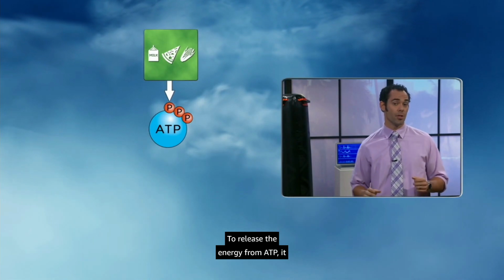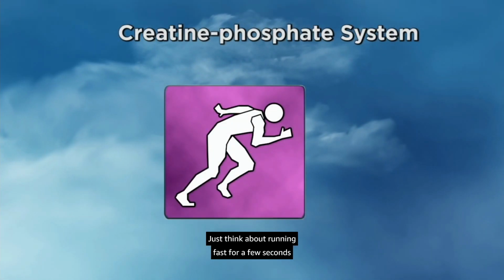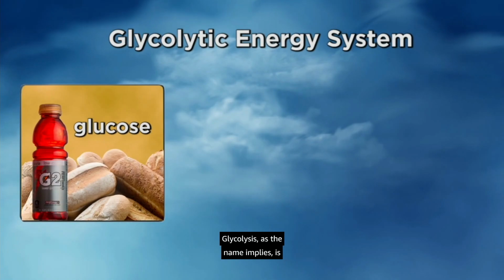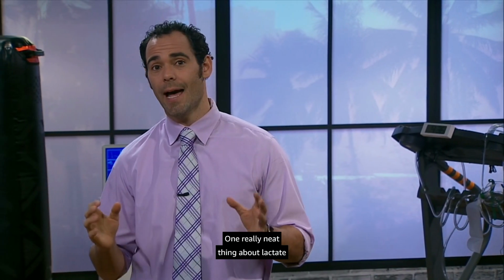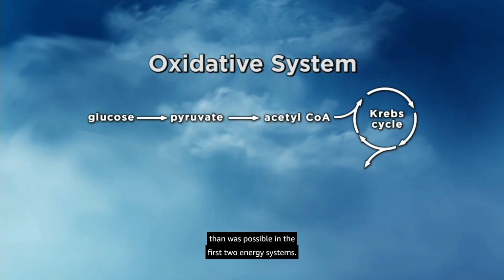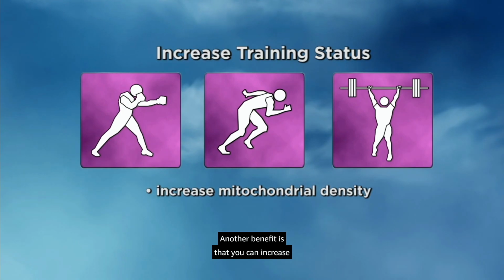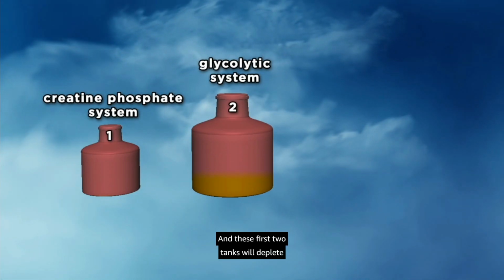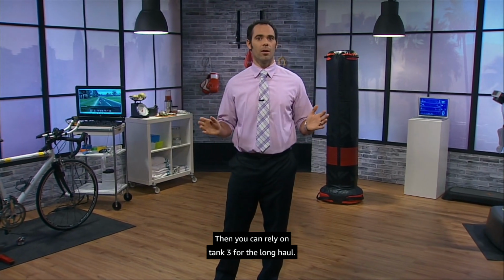BODY COMPOSITION DIET AND EXERCISE E5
THE WAY TRUE LIFE IS ALIVE! WE BELIEVE! COME!

Facebook.Com/TheWayTrueLife

I
AM
THEE
ETERNAL
TREE
OF
ETERNAL
LIFE
FOLLOW ME TASTE MY FRUITS AND LIVE FOREVER AND SPREAD THE SEEDS, JUST SHARE IT DOESN'T GET ANY EASIER
TREES DONT MOVE
AND THEY LIVE FOREVER
THEY HAVE ALL THEY NEED BROUGHT TO THEM WITHOUT DISTURBING THE ENVIRONMENT, SO MUST YOU BE, IF YOU DO NOT BECOME AS I AM, YOU WILL START FROM THE BEGINNING UNTIL YOU LEARN THE WAY TRUE LIFE STYLE AND BECOME AND ELYTZ
I LOVE YOU SOON WE WILL LIVE AND SHARE TOGETHER 4 FOREVER 3 PEACE 2 TRUTH 1 LOVE 0 NO FEAR!

💐I L💖VE Y'ALL, WE ALL FAMILY, ALL THE SAME, YET ALL UNIQUELY BEAUTYFULL/HANDSOME, THE ONLY DIFFERENCE IS THE TIME WHEN WE ACCEPT THE TRUTH & WHEN WE RECEIVE THE LIFE EXPERIENCE, EVENTUALLY ALL WE WANT IS TO L💖VE & BE L💖VED, HAVE & SHARE GOOD TIMES & NOT HURT ANYONE, THAT IS THE WAY💐
💐DON'T JUDGE ANYONE, BE A LIGHT TO THEM, THEY ARE YOU IN A DIFFERENT TIME & PLACE💐 IF YOU KNEW WHAT THEY KNEW & HAD WHAT THEY HAD WHEN THEY HAD IT, YOU PROBABLY WOULD HAVE CHOSEN WHAT THEY CHOSE, WE DO WHAT WE KNOW, & NOBODY WANTS LESS THAN THE BEST OF WHAT THEY KNOW, SO LETS GIVE OUR BEST, SO WE CAN LEARN & GROW TOGETHER💐

I AM AN ARTIST, LIFE IS MY CANVAS, MY EXPERIENCE IS MY BRUSH, MY EXPRESSION, MY E-MOTION, MY ENERGY IN MOTION IS THE PAINT, WHAT I SHOW.
I OVERSTAND IF YOU PAINT A DIFFERENT PICTURE, YOUR JUST SHOWING WHAT YOU KNOW. I LOVE YOU. KEEP MOVING FORWARD, KEEP YOUR EYES, HEART, MIND, OPEN, BE HONEST WITH YOURSELF, YOU NEVER KNOW, WHEN YOU WILL SEE, YOUR FUTURE, OR YOUR PAST, GIVE EVERYONE A CHANCE TO LEARN, WHAT YOU WERE ONCE IGNORANT TO, WE ARE YOU, YOU ARE WE, THE WAY TRUE LIFE STYLE ELYTZ, WE ARE THE LIGHTS OF THE WORLD, NOT THE JUDGE. LIVING AND SHARING TOGETHER
4 ForEver 3 FreeDom 2 Food 1 Fun
🌐 For U.S.A.LL

CelebRating
4 ForEver 3 Peace 2 Truth 1 Love 🚫 No Fear!

MY DREAM IS TO BUILD A PLACE WHERE WE LIVE AND SHARE TOGETHER 4 FOREVER 3 FREEDOM 2 FOOD 1 FUN 0 FOR ALL!

GOD IS UNCONDITIONAL LOVE AND MERCY THAT IS ALL I AM SURE WONT CHANGE, NO RELIGION CAN CONTAIN THIS FULLY. IM DONE, YOU CAN FIND ME AROUND THE WAY, 1 @ THE WAY TRUE LIFE

Sincere Treally,

El Pa Don Juan FranCisco Diana Marks

Owner of The Way!

We Are!

It Is!

I Am!

Living and Sharing Together

4 FOREVER 3 PEACE 2 TRUTH 1 LOVE 0 NO FEAR!

InstaGram.com/thewaytruelife

FaceBook.Com/TheWayTrueLife

LinkedIn.com/in/thewaytruelifestyle

Twitter.Com/TheWayTrueLife

YouTube.Com/@TheeWayTrueLife

Amazon my movie

Amazon my books

BING THE WAY

GooGle The Way

Sent from my SonIm XP8 Outlook Mobile